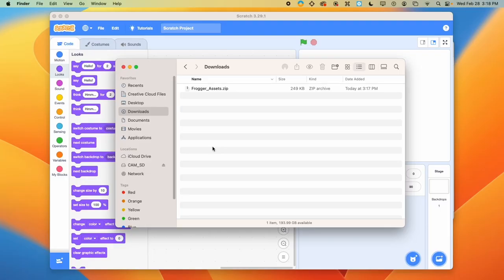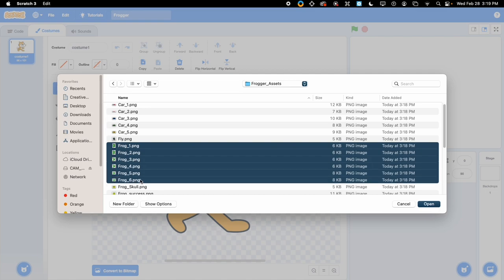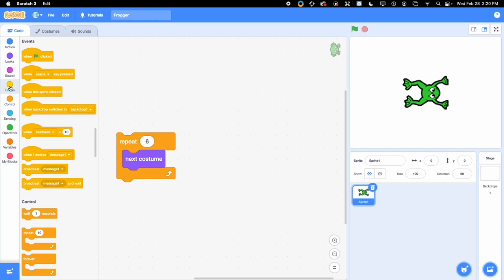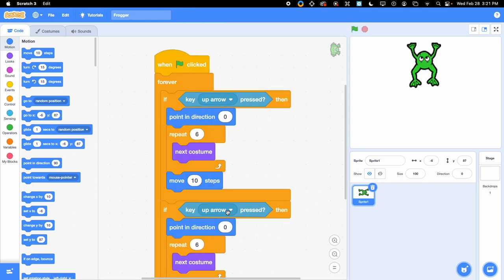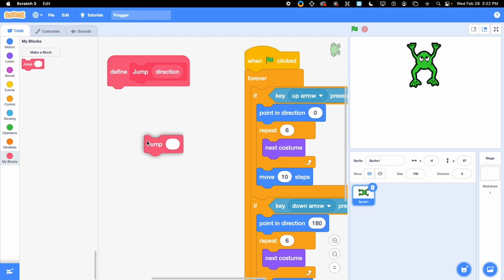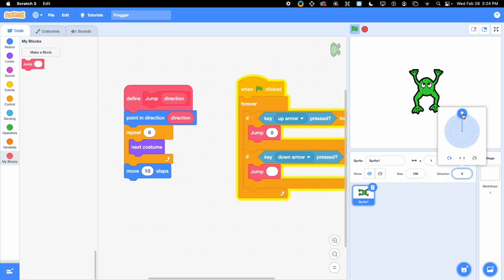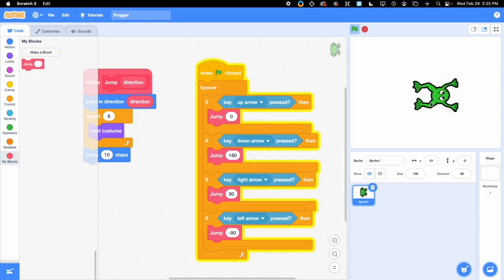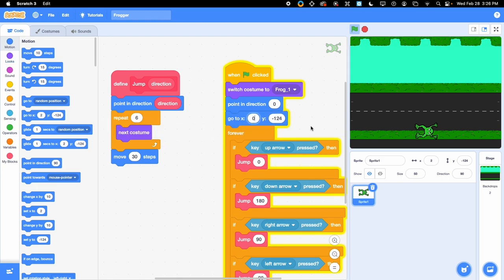Scratch Frogger: Animating the Frog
Start the Frogger Game, import some assets, and code the Frog to jump with an animation.